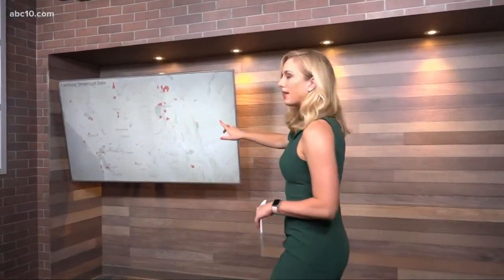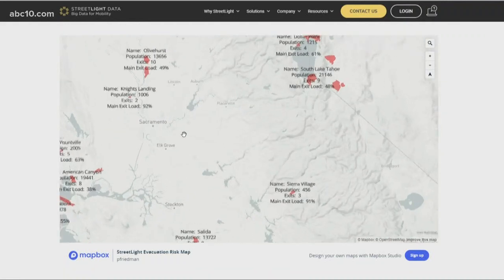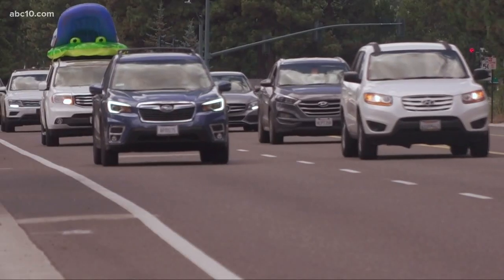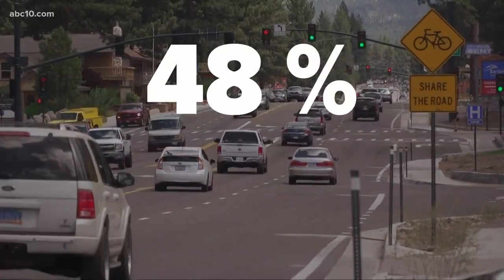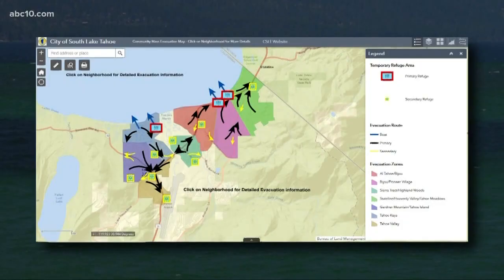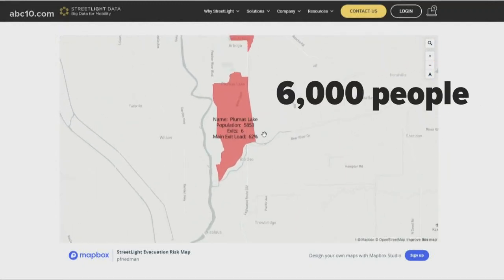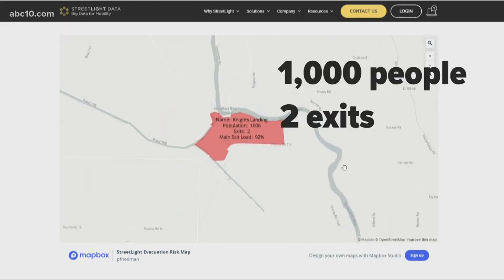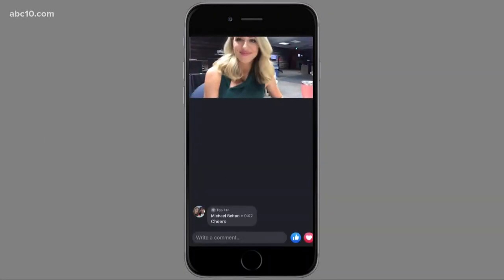Map shows dozens of California cities and towns at risk in case of evacuation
A map derived from data of 30,000 towns with populations under 40,000 people paints a picture that shows some communities have limited evacuation routes.